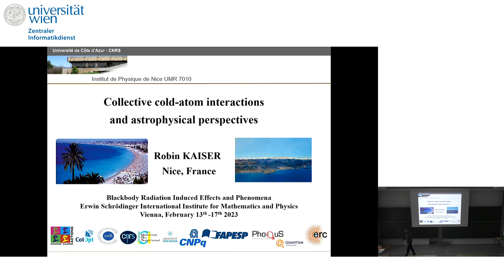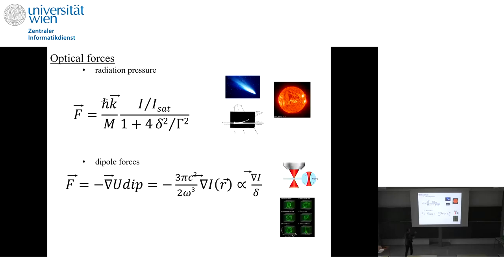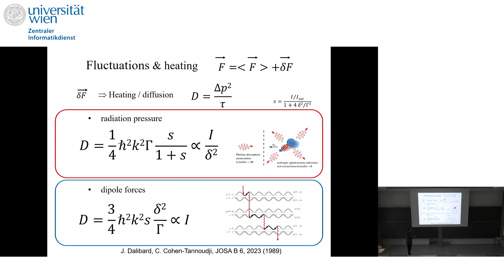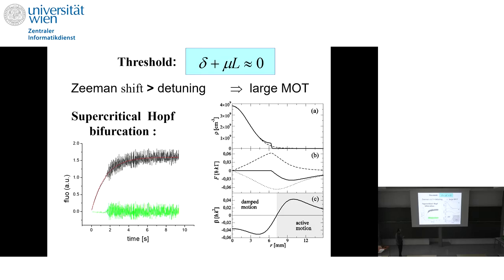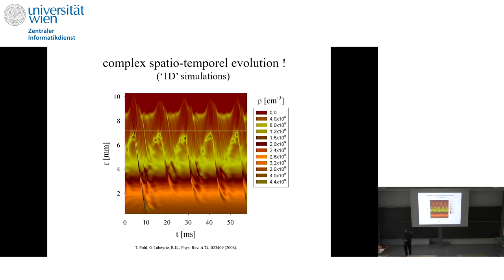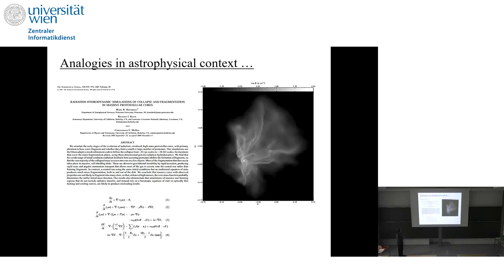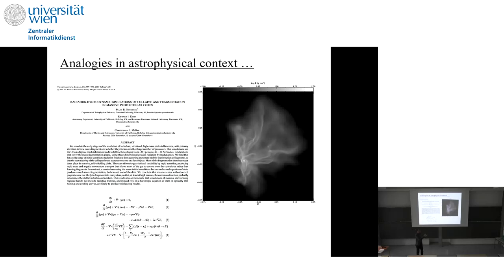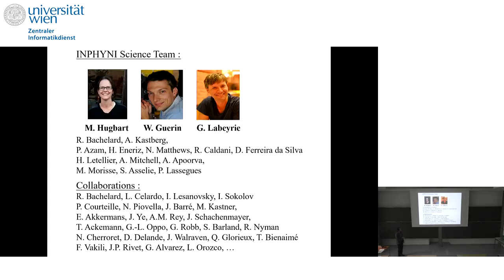Robin Kaiser - Collective cold-atom interactions and astrophysical perspectives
This talk was part of the Workshop on "Blackbody Radiation Induced Effects and Phenomena" held at the ESI February 13 to 17, 2023.

Atomic physics experiments, based on hot vapors or laser-cooled atomic samples, may be useful to simulate some astrophysical problems, where radiation pressure, radiative transport or light amplification are involved. In this talk I will give an overview on several experiments and proposals, dealing with multiple- scattering of light in hot and cold atomic vapors, random lasing in cold atoms and light-induced long range forces, which may be relevant in this context.